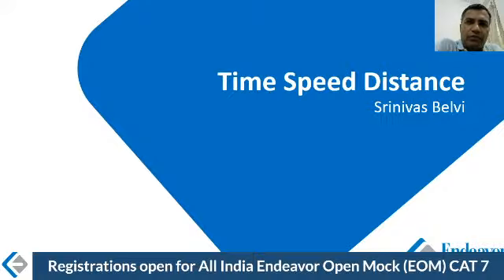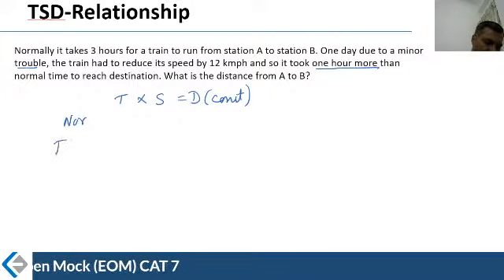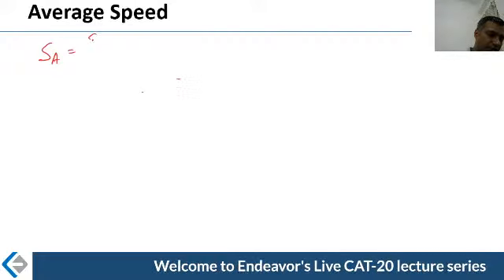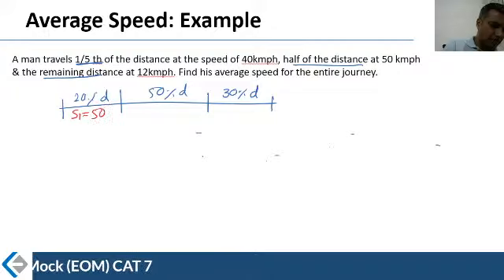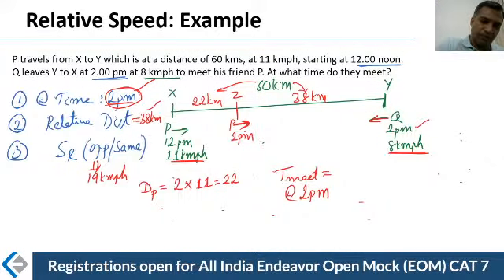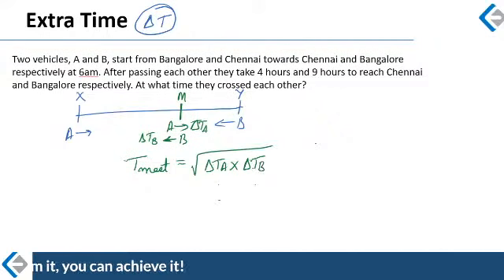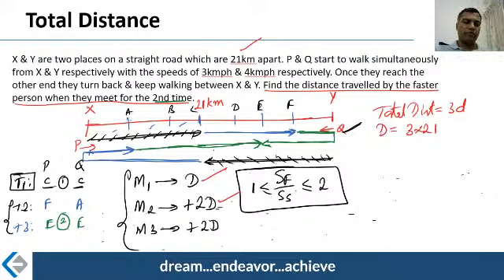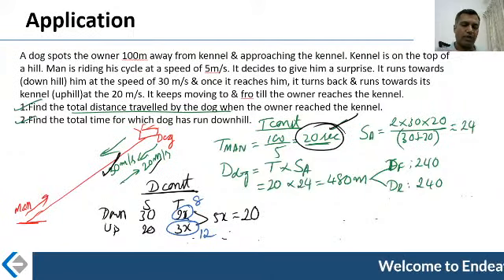Time & Distance 1 | CAT 21 YouTube Live Course | Endeavor Careers